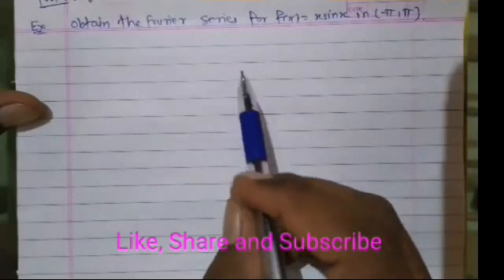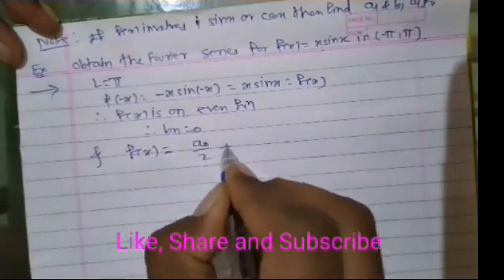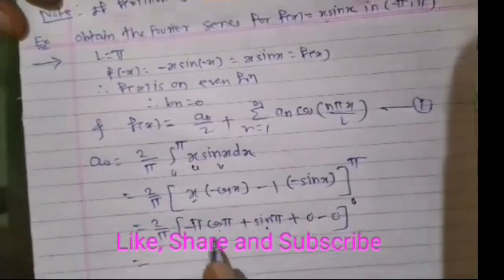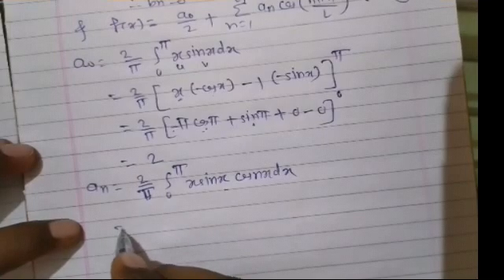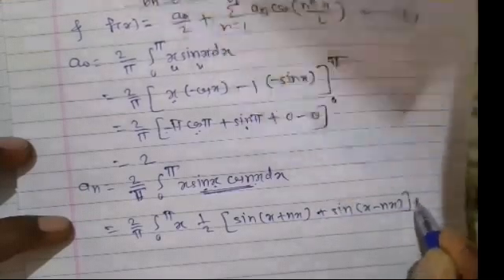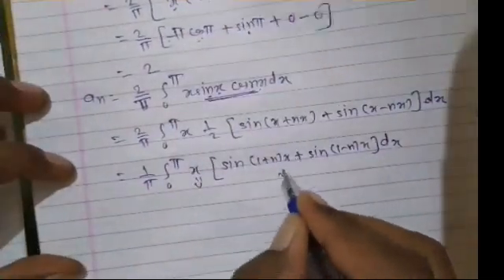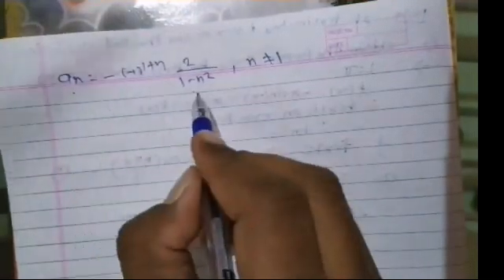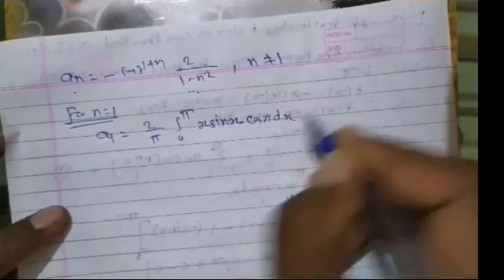Fourier series Lecture 3